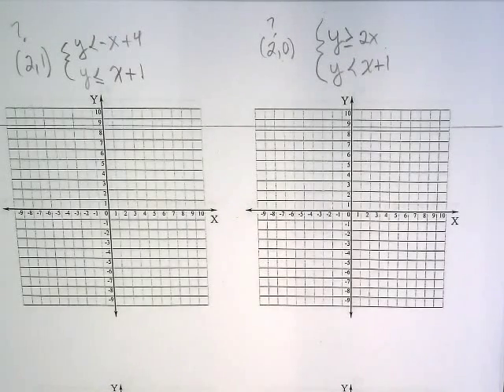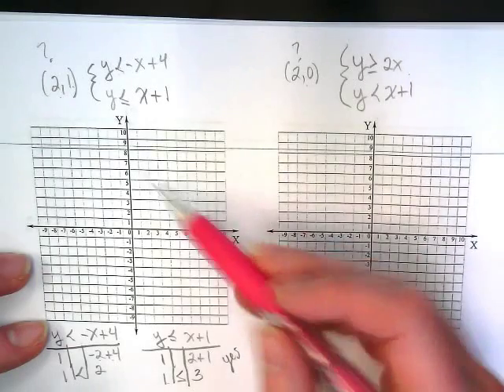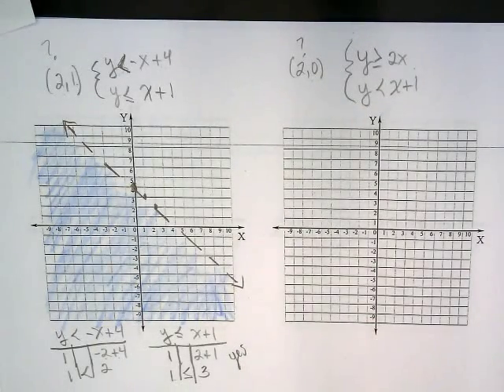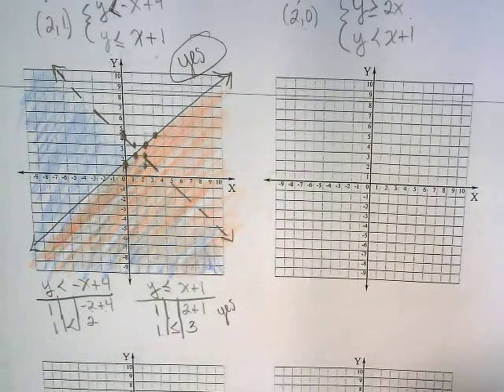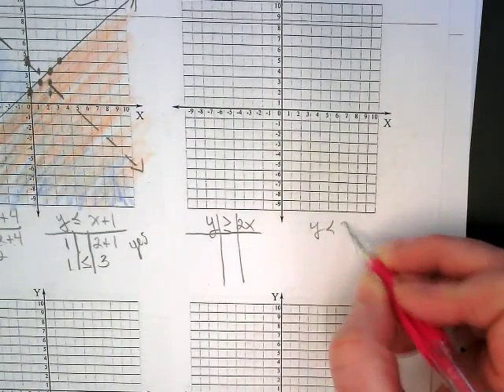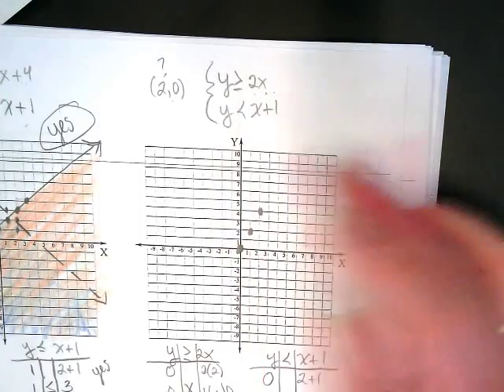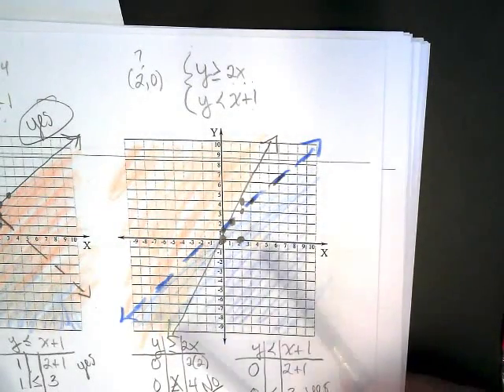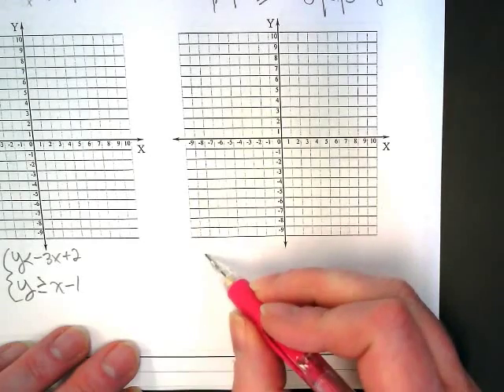Algebra 1: Solving Systems of Inequalities 6-6